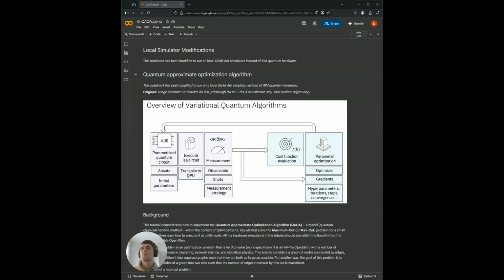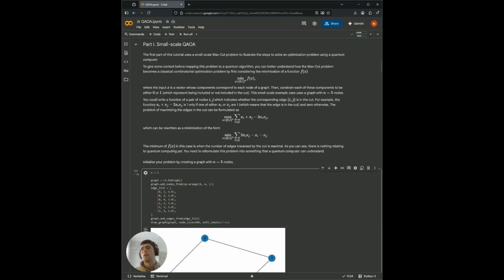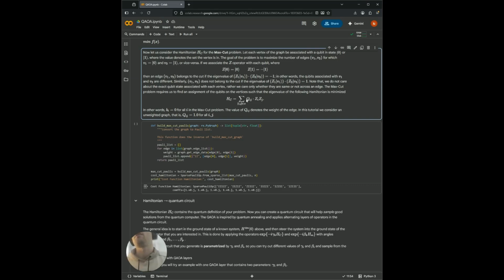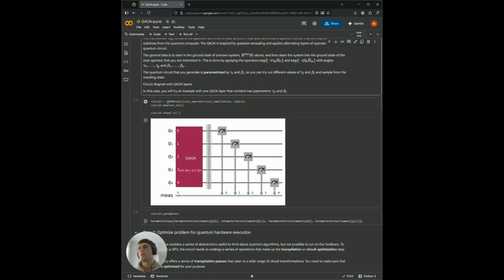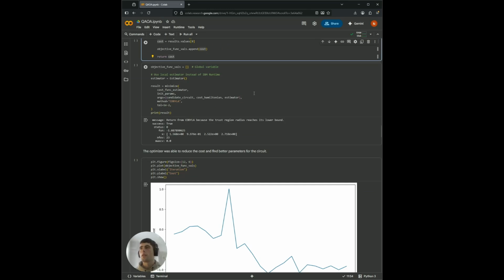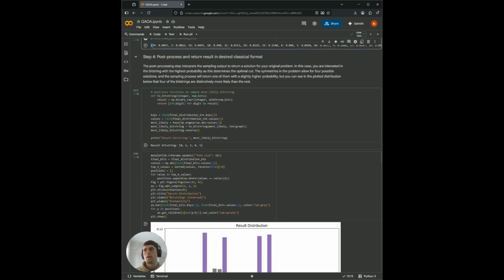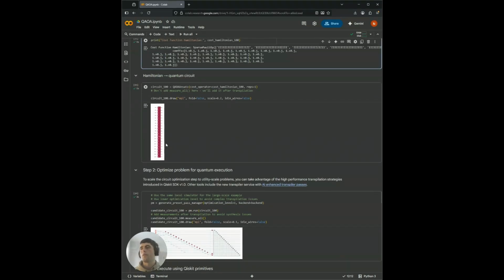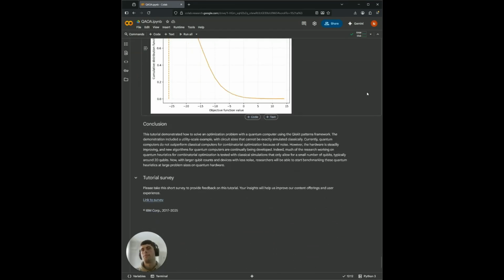Qiskit Fallfest #5: Quantum Approximate Optimization Algorithm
In this video, Niall discusses a useful algorithm that generates approximate solutions for combinatorial optimization problems. This topic is more advanced than the previous lectures, so we recommend watching those first. With this series of videos, we hope to provide you with helpful tools for taking part in Qiskit Fallfest 2025 events.